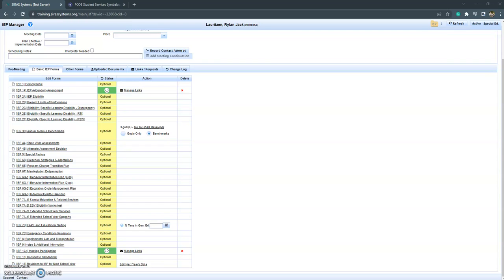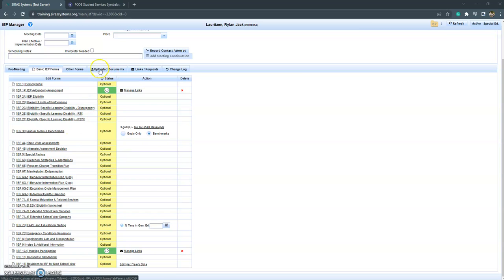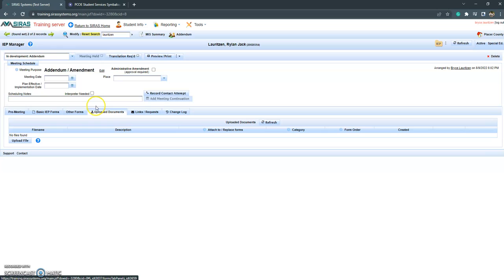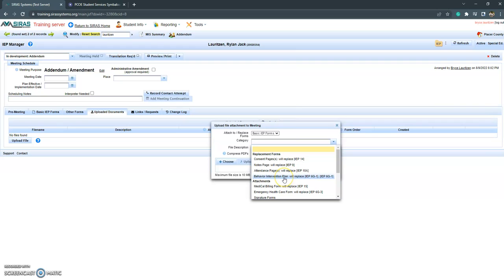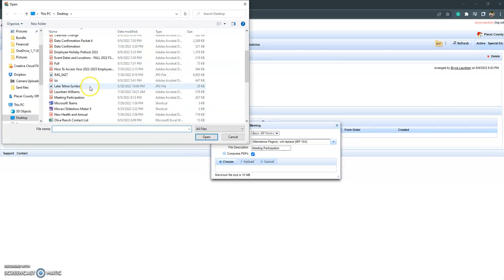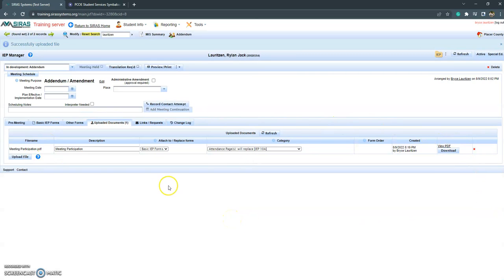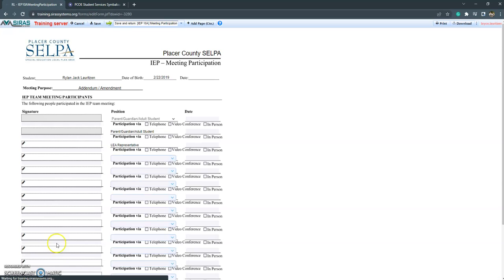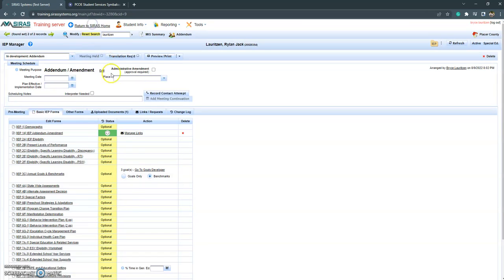Replacing Forms in SIRAS